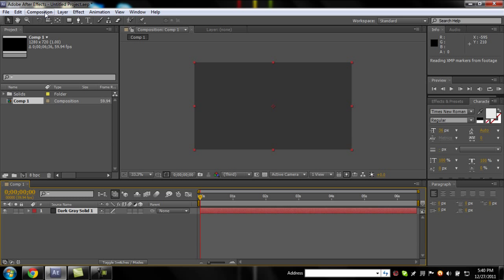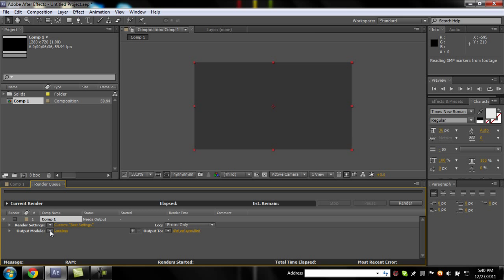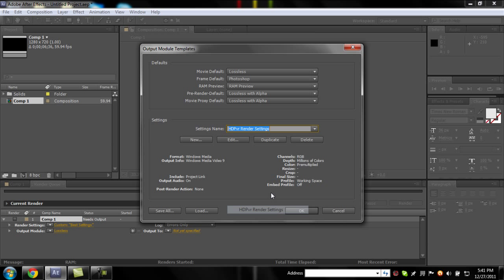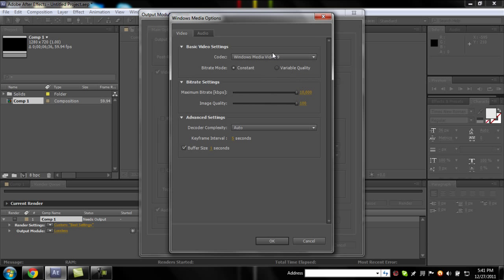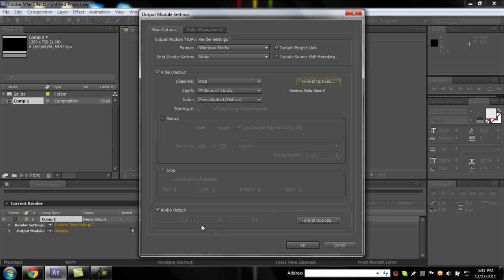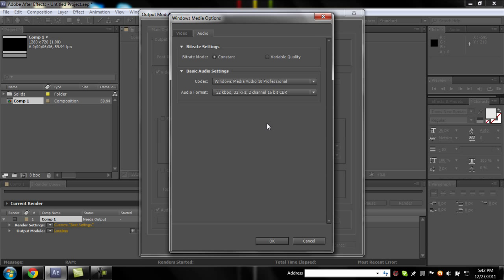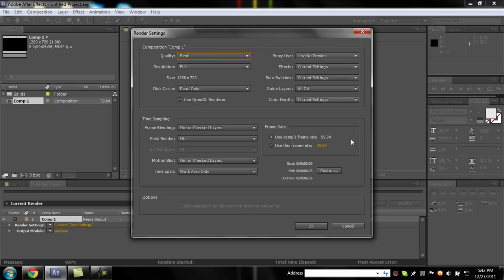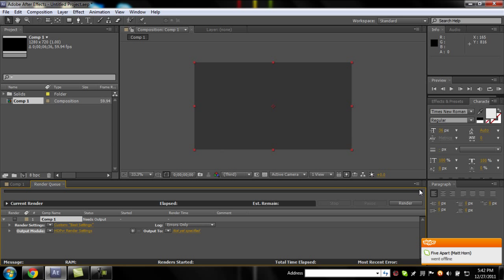After Effects - Best Render Settings 2012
Hey guys this is a tutorial on how to Get The Best render Settings in after effects for 2012 so yea i hope this helped please rate comment and Subscribe Thanks :)!